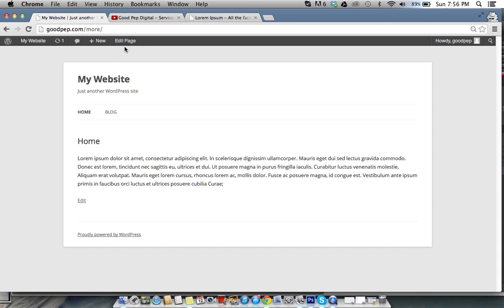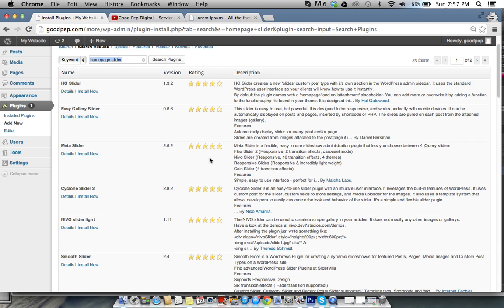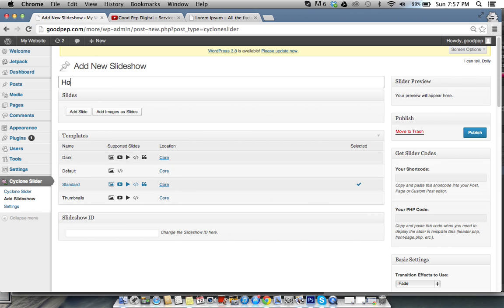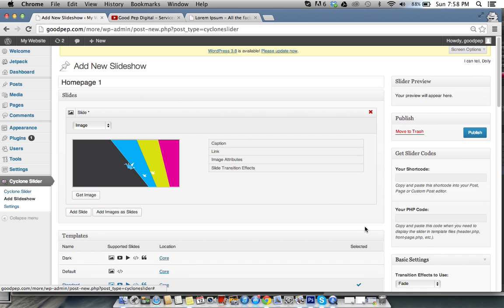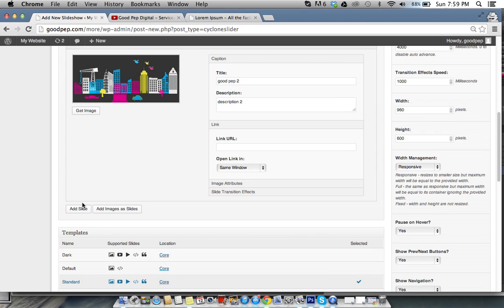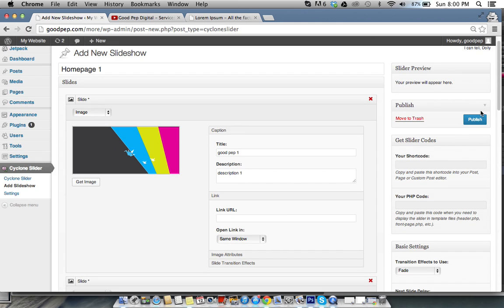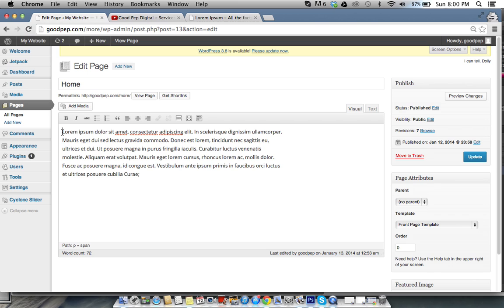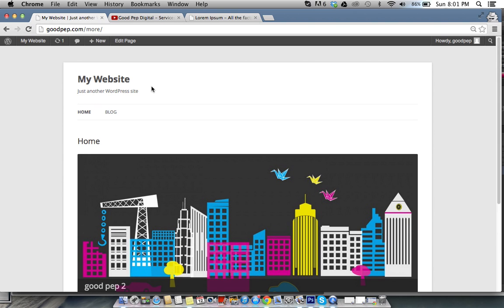Simple Wordpress Tutorial - Homepage Slider